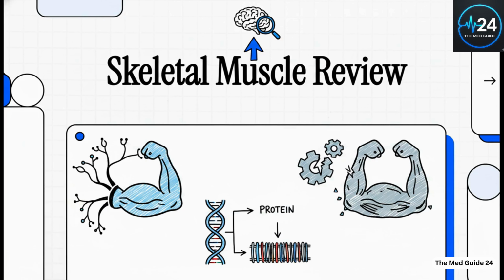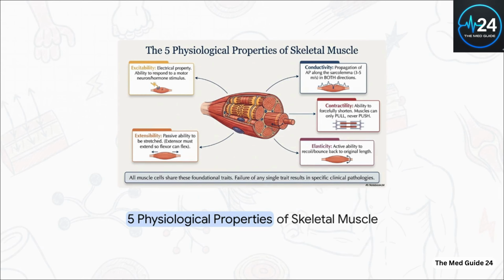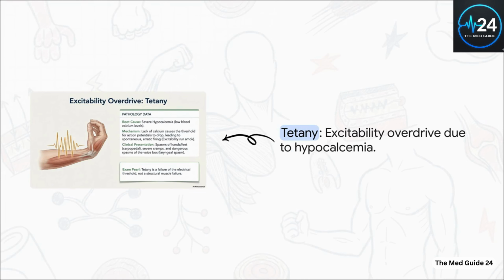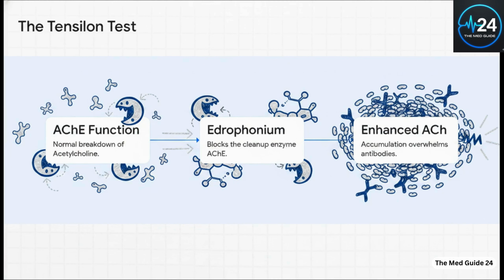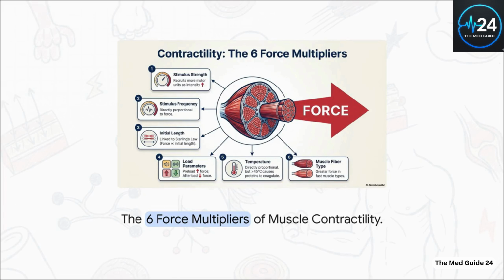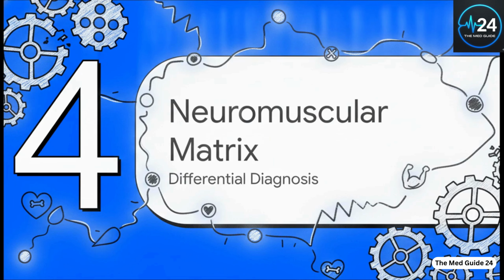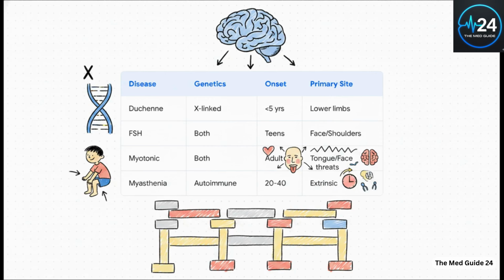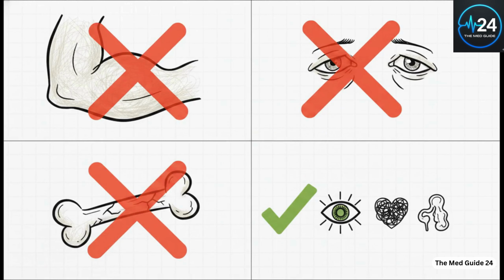Physiological Properties of Skeletal Muscle & Their Disorders | Myasthenia Gravis, Tetany Explained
Physiological Properties of Skeletal Muscle & Their Disorders | Myasthenia Gravis, DMD, Tetany Explained

In this comprehensive medical education video, we explore the Physiological Properties of Skeletal Muscle and their clinical relevance through real-world disorders.

📚 Topics Covered:
✅ Excitability and Conductivity
✅ Contractility, Extensibility & Elasticity
✅ Neuromuscular Junction (NMJ)
✅ Myasthenia Gravis
✅ Duchenne Muscular Dystrophy (DMD)
✅ Facioscapulohumeral Dystrophy (FSHD)
✅ Myotonic Dystrophy
✅ Tetany and Hypocalcemia
✅ Osteoporosis, Paget's Disease & Arthritis
✅ High-Yield Clinical Correlations
✅ Exam-Oriented MCQs and Concepts

This video is designed for:
🎓 MBBS Students
🎓 Pharm.D Students
🎓 B.Pharm Students
🎓 Nursing Students
🎓 Physiotherapy Students
🎓 NEET PG Aspirants
🎓 FMGE/NExT Aspirants
🎓 USMLE Preparation

Understanding normal physiology is the key to understanding pathology. This session connects basic concepts with clinical disorders in an easy-to-understand and exam-focused manner.

Created by @AnjaliMed24